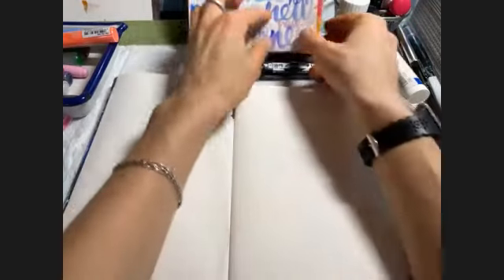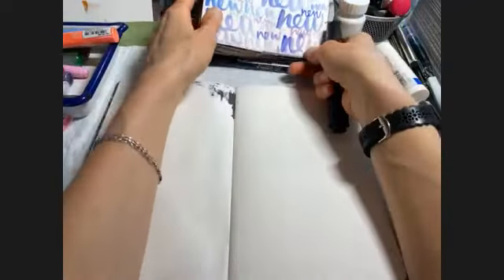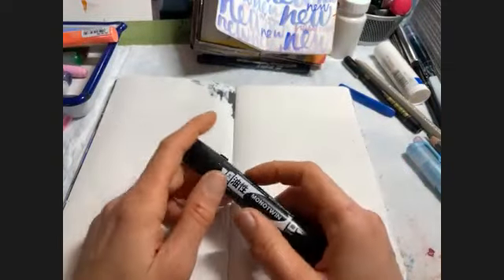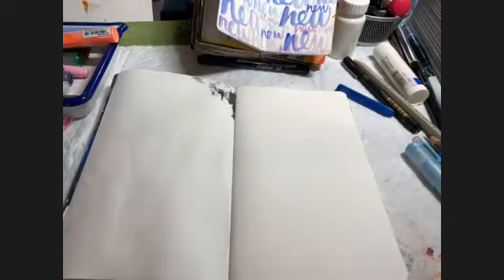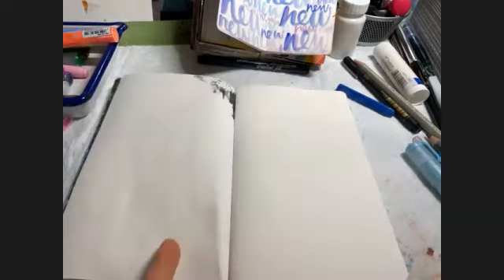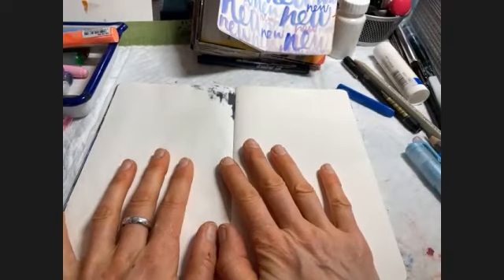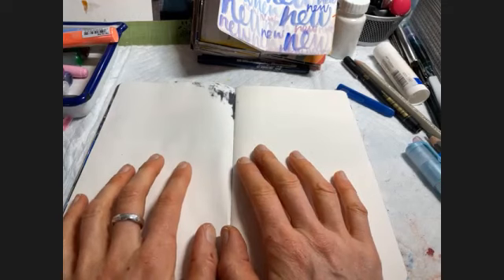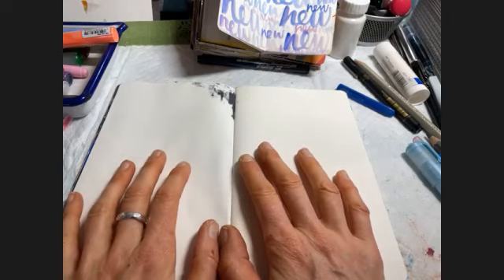ArtJournalSnacks Winter 2023 livestream playback 3-11-23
An art journal is just what it sounds like: a combination of art making and journaling. It’s a form of self expression for everyone, whether you identify as an artist or not. With this quarterly subscription box, you’ll learn to enjoy the process of creativity while conveying your thoughts and feelings through art, ephemera, and words.

Every quarter includes 3-4 instructional, interactive livestream sessions led by artist and board-certified, registered art therapist, Erin Partridge.

You’ll also have access to a private online community where you can connect with fellow ArtJournalSnacks subscribers!

Meet the Teacher:
Erin Partridge, PhD, ATR-BC, is an artist and board-certified, registered art therapist. Erin’s experience includes teaching art therapy in the graduate programs at Dominican University of California and Lewis & Clark College, facilitating workshops at national and international conferences, talking with the media about art therapy, and working in community, pediatric, forensic, and geriatric settings. She is a published researcher and author.